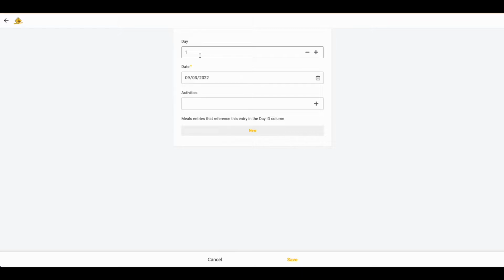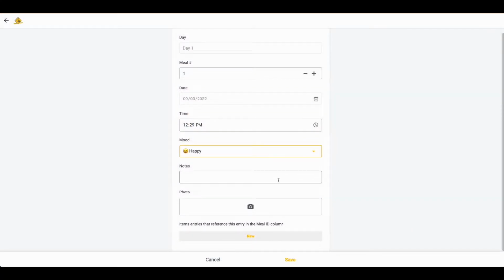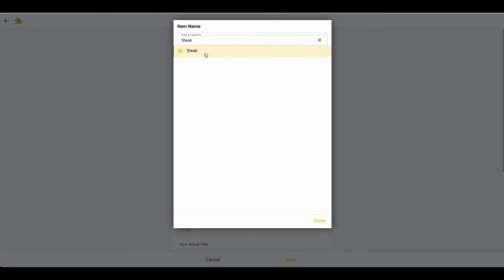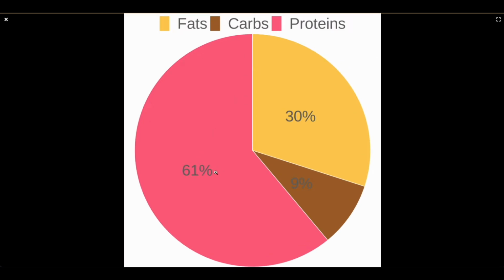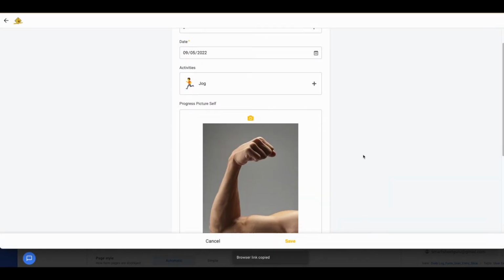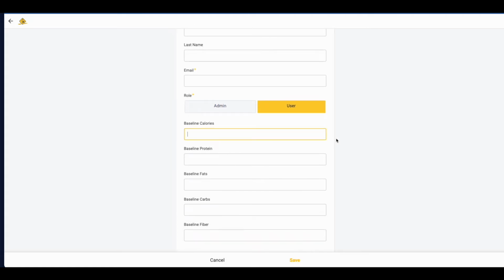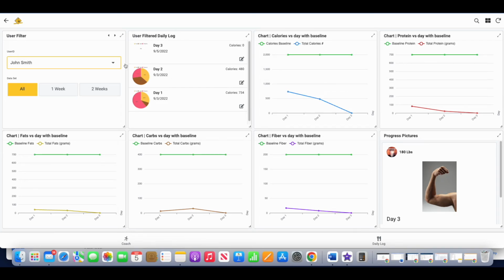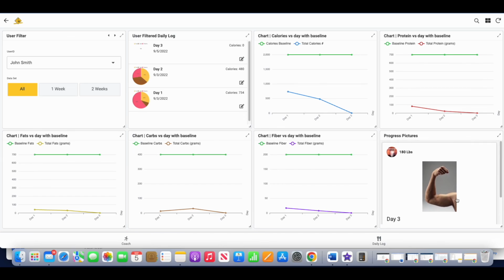Food Tracking Custom Appsheet Application with Coach Dashboard: Client Showcase - Big Man Travels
In this video I'm showcasing a custom Appsheet application that I made for Coach Joe at Big Man Travels.  Coach Joe is using this application to allow his clients to track their daily food intake.  Coach Joe can then use the coach's dashboard to view his client's progress and use the dashboard during video calls with clients to talk about the progress of their goals.